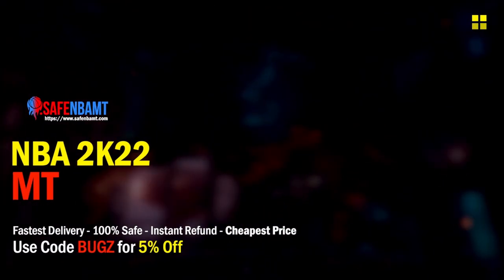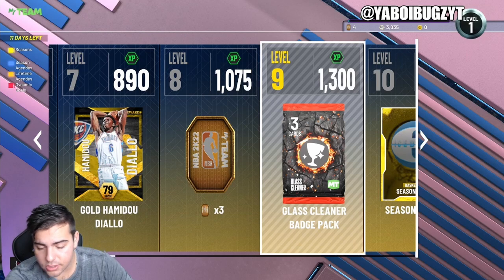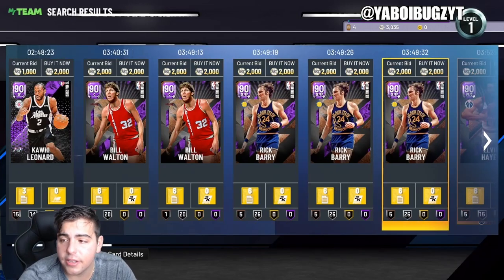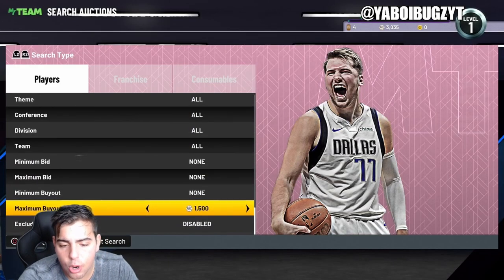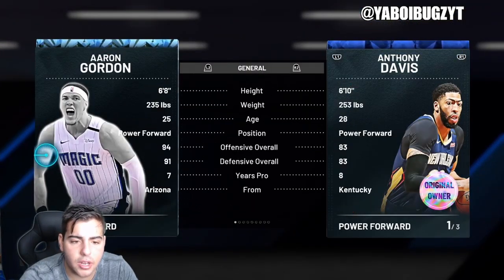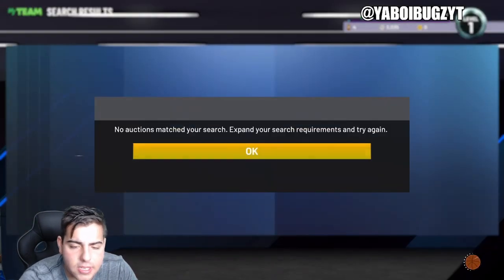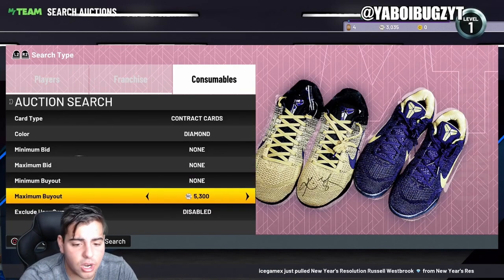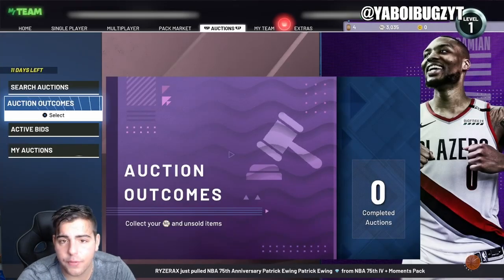TOP SNIPE FILTERS IN NBA 2K22 MY TEAM! DO THIS RIGHT NOW TO MAKE MILLIONS!